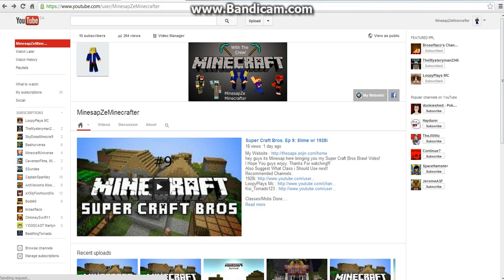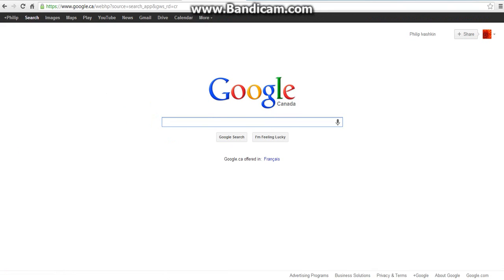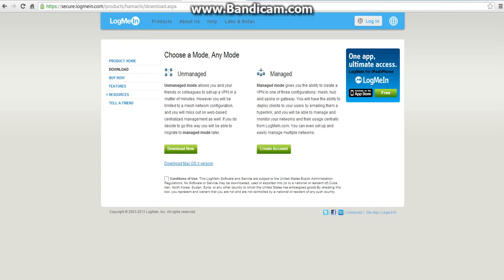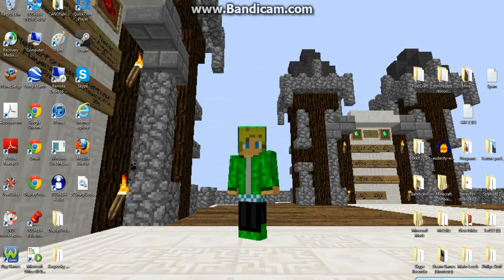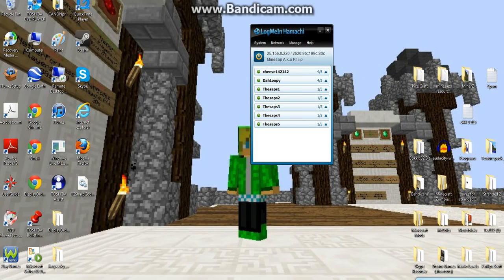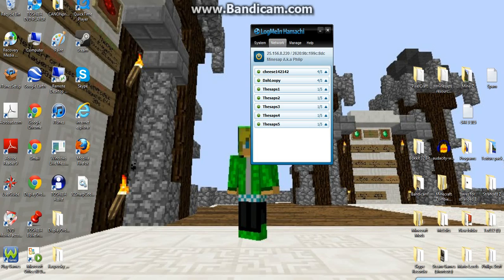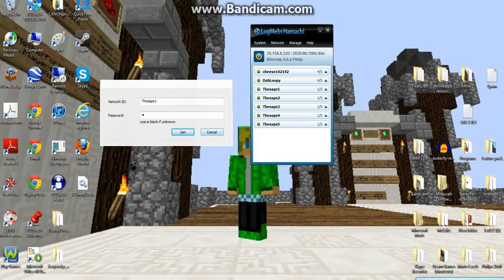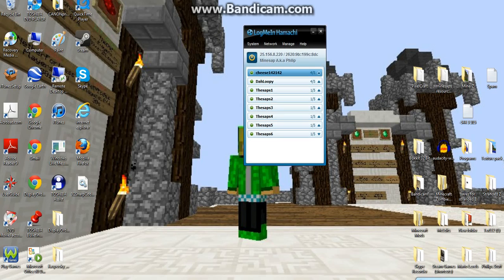Tutorials: How to Get Logmein Hamachi [Steps In Description]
OH WOW 2000+ Views! I forgot to turn on the cursor. XD Can we get 15 likes? :D
Alright guys today im bringing you my first tutorial on how to get hamachi its really simple!

Here are the steps just in case you missed it!:
Step 1:[Optional] Open your browser.
Step 4: Download it.
Step 5: Run The Program
Step 6: And your done!
Note: This isn't a "How to use" Video it is a How to install video so dont ask me on how to use it :)